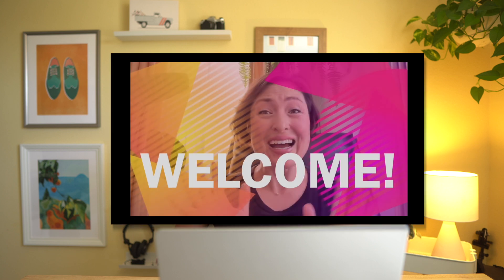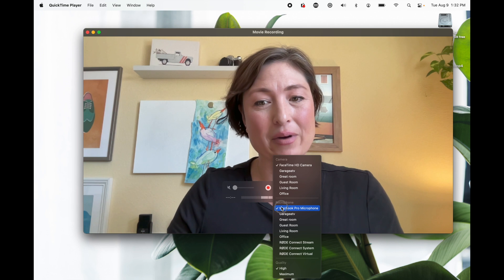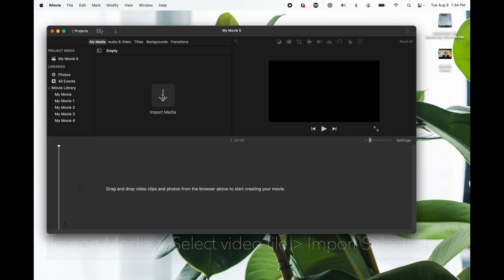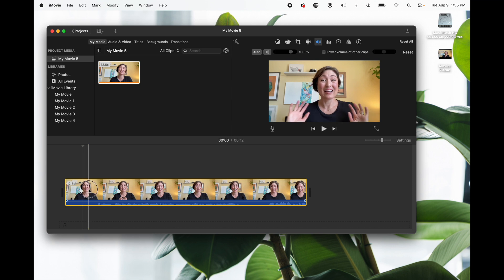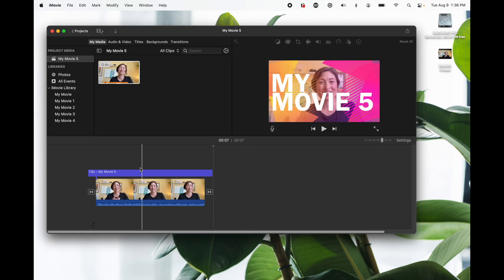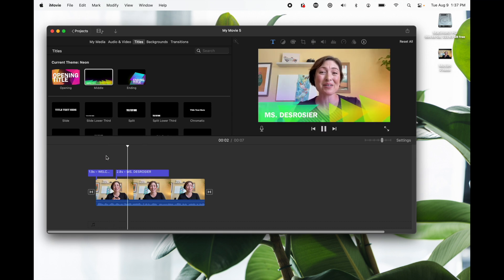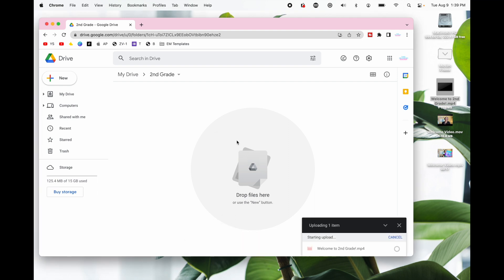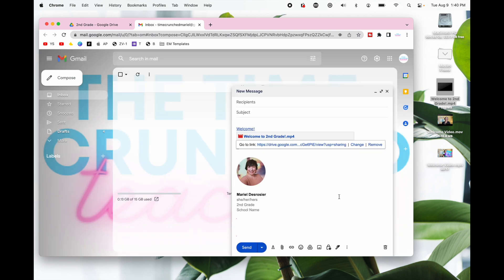Create a MEET THE TEACHER Video! | Step-By-Step Tutorial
Have you always wanted to create a video for your class with onscreen text? Then check out this step-by-step tutorial where I walk you through the entire process - from filming to editing to sharing - all for FREE. If you are on a Mac, you’ll be using QuickTime Player and iMovie.

Click the time codes below to jump to each section.
TIME CODES:
0:00 - Intro
0:25 - QuickTime settings
1:19 - Recording a video
1:36 - Saving the video
1:53 - Importing video to iMovie
2:12 - Trimming the movie
3:47 - Adding text
5:02 - Exporting and saving the movie file
5:53 - Uploading to Google Drive
6:22 - Change share settings
6:37 - Email Drive link